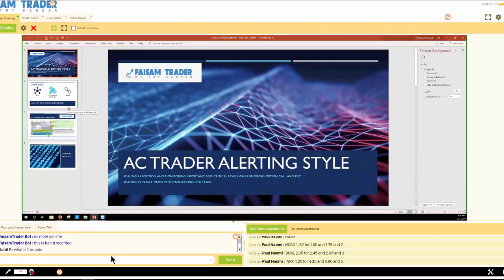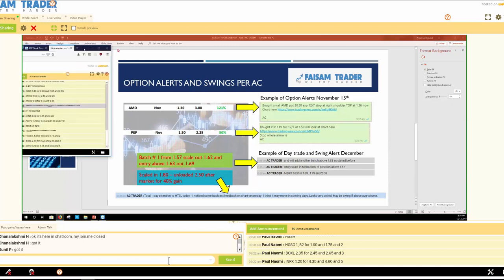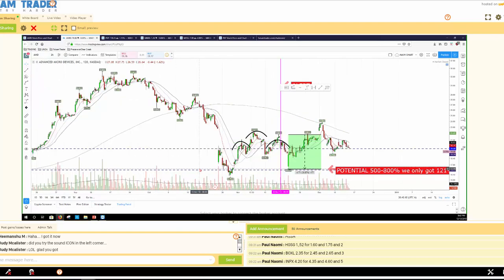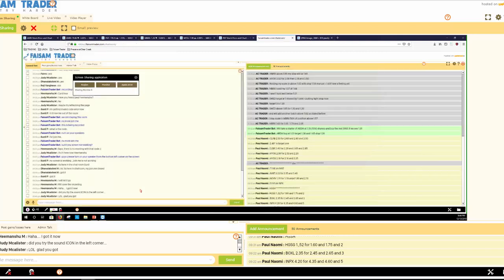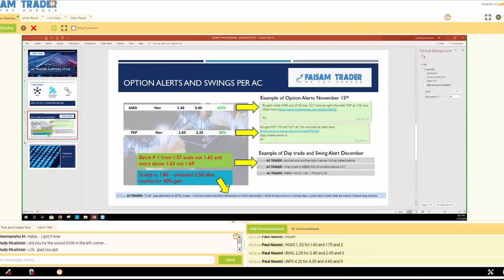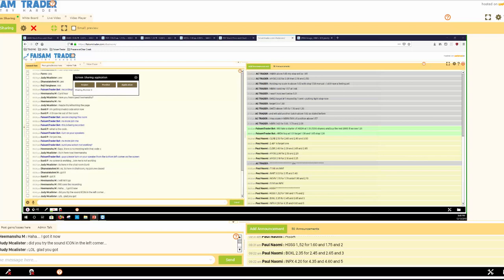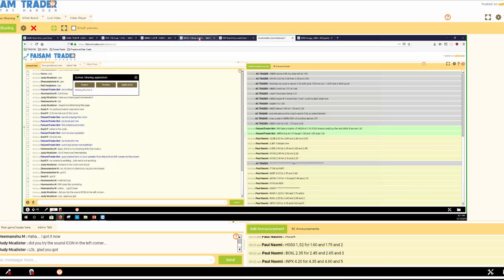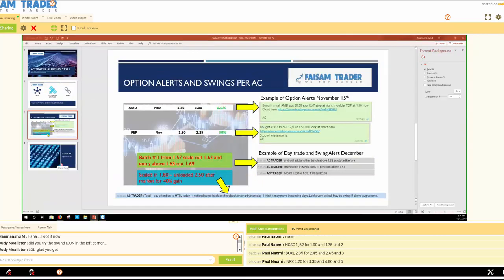AC's options trading webinar